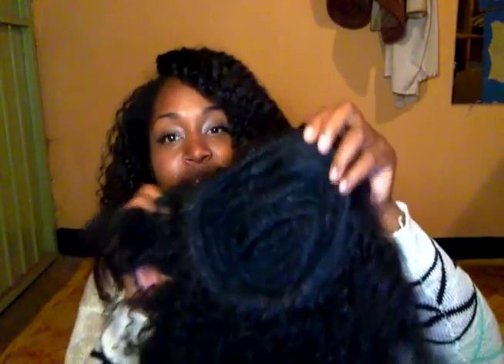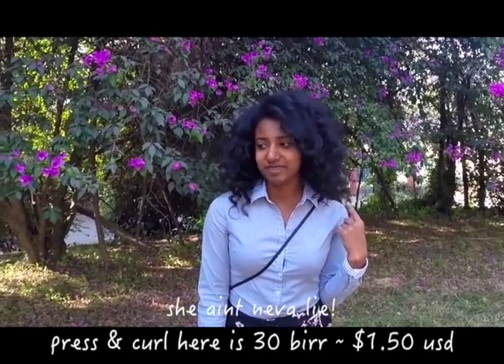Vlog # 17 Natural Hair Care in Peace Corps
Vlog #17 Natural Hair Care in Ethiopia

follow along